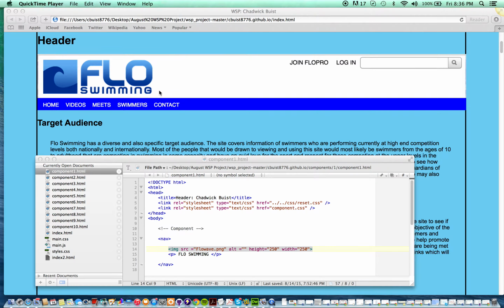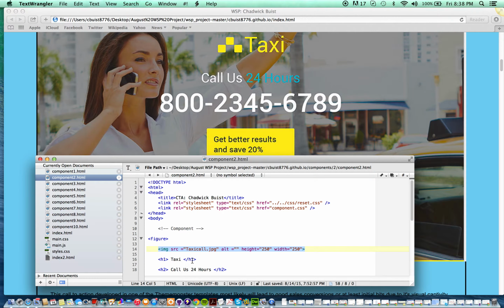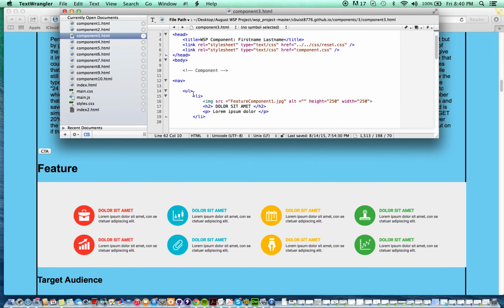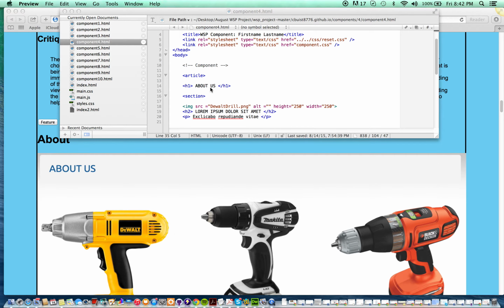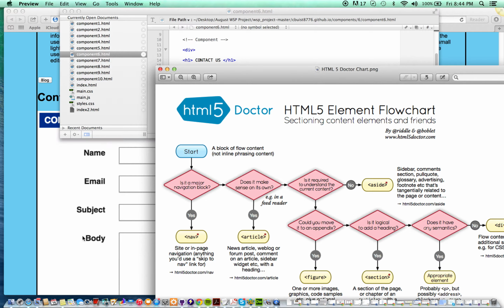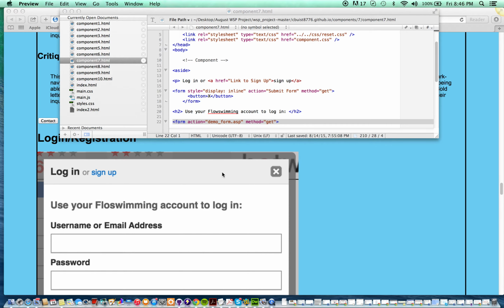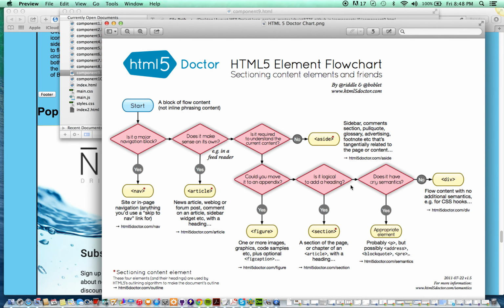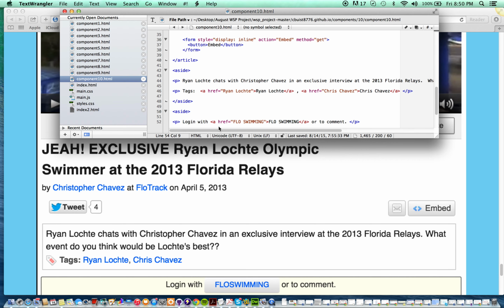Week 2 WSP Project Video